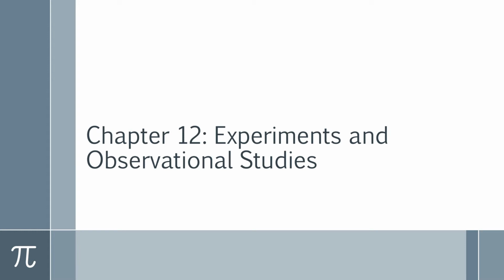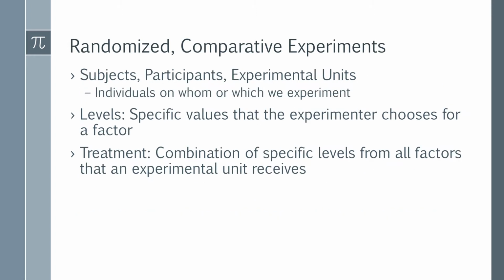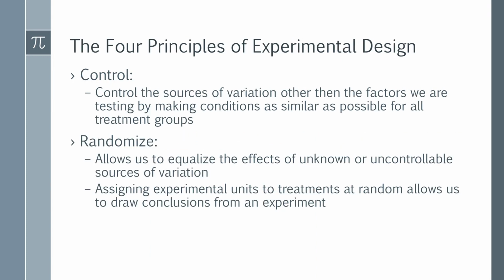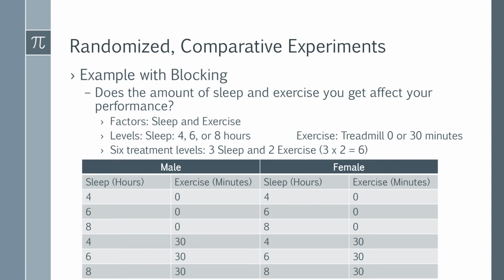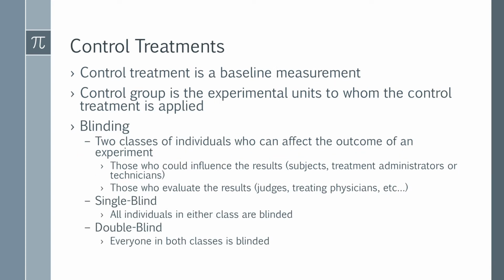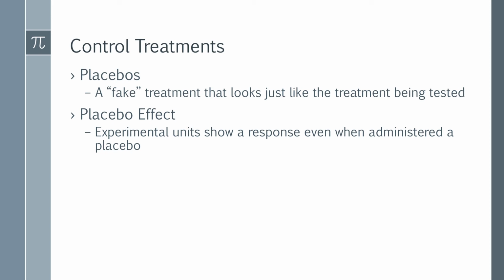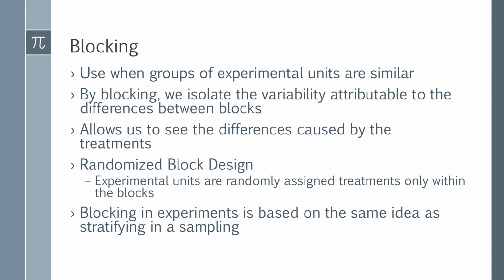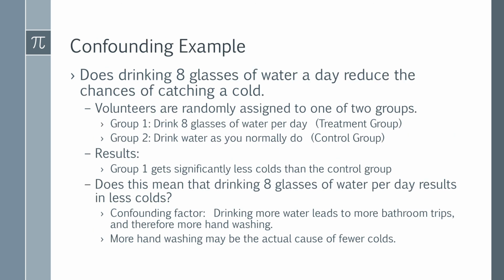Chap 12 Experiments and Observational Studies